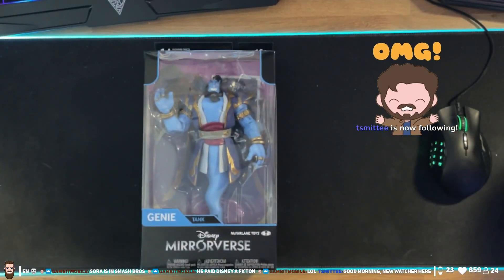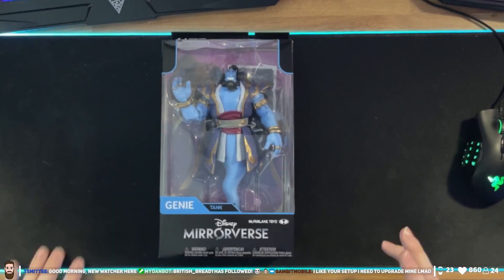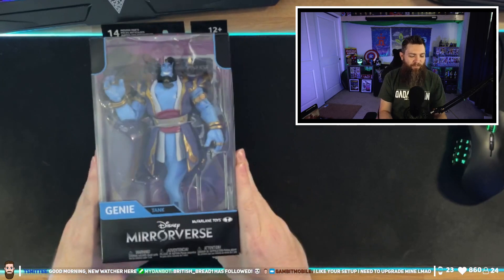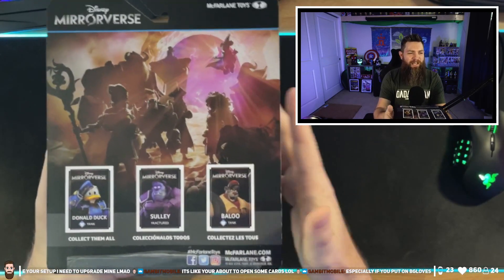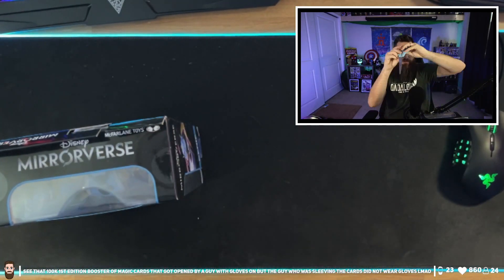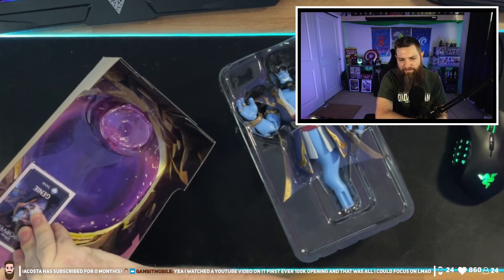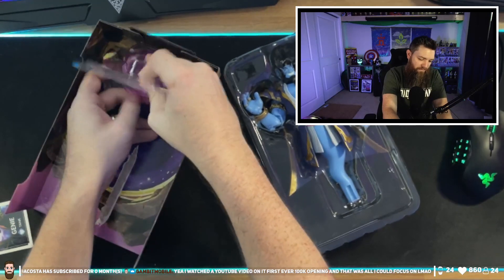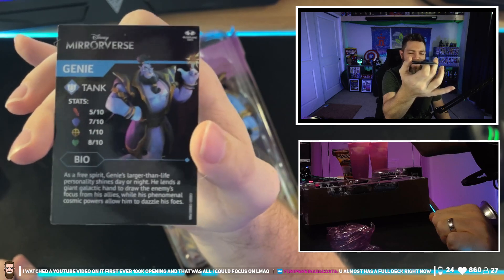UNBOXING THE MIRRORVERSE: Episode 4 | Tank You Very Much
Unboxing the Mirrorverse is where we open up Mirrorverse or DIsney related items. Who doesn't like a good unboxing?!? In this episode we have the Genie and DOnald Todd McFarlane Mirrorverse figures that you guys picked to open up and check out. leave a comment on what characters they should make into a figure in the next series!

0:00 Intro
2:20 Genie Unboxing
11:17 Goofy Unboxing
15:26 Comparison to the other figures